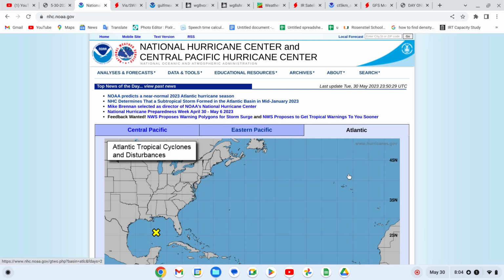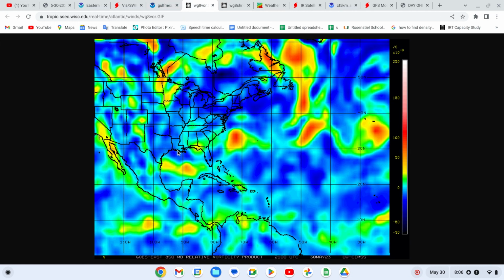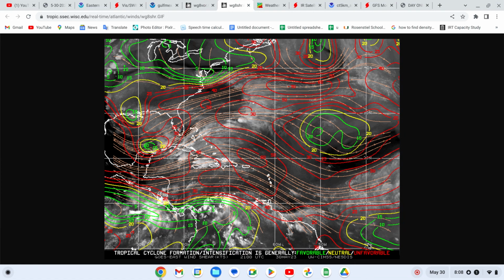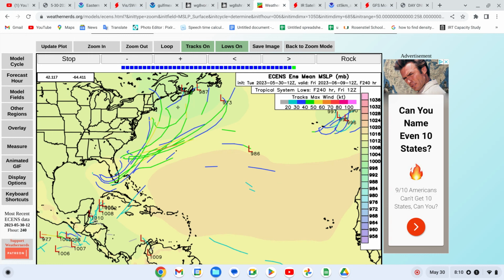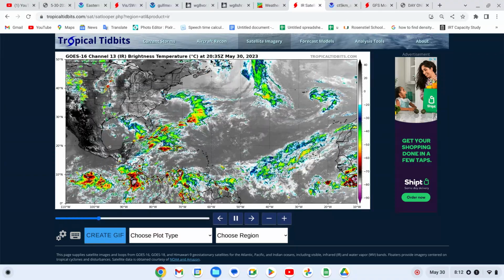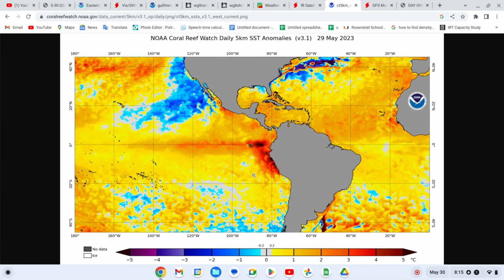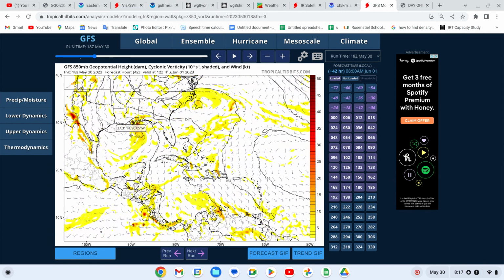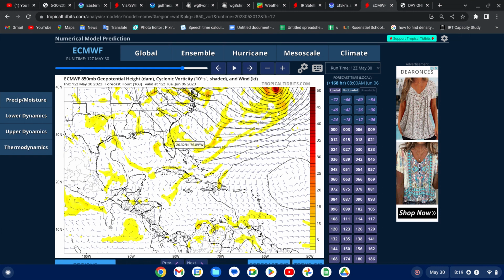The Hurricane Hub - 5/30/2023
Watching an area of interest in the gulf of mexico that may bring mischief to Florida.